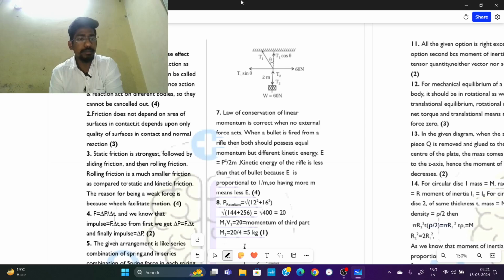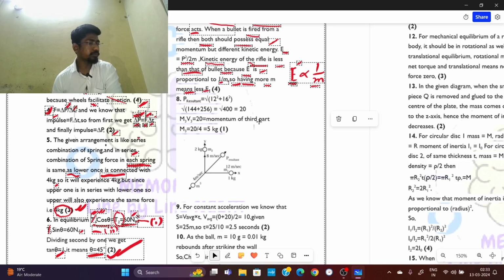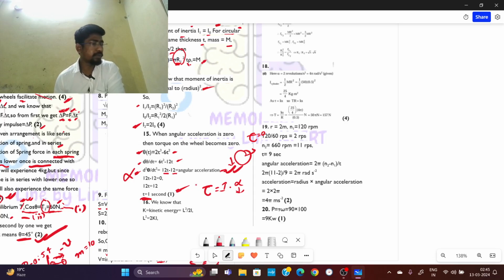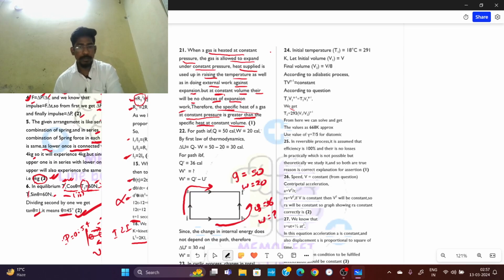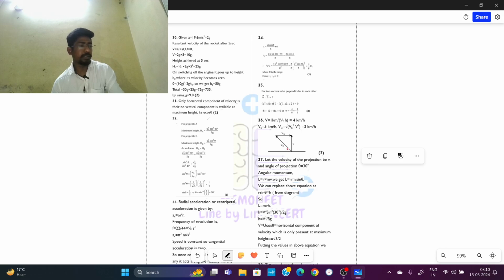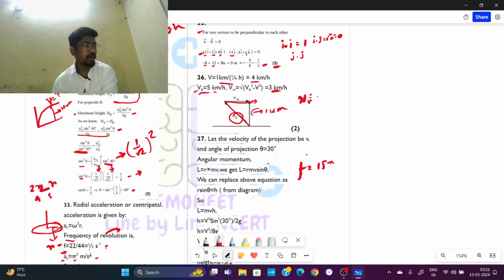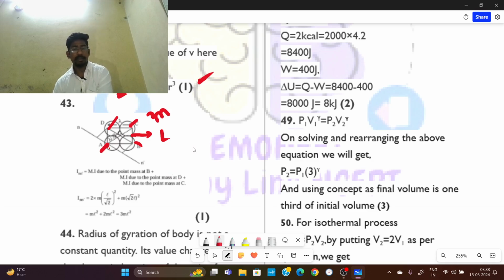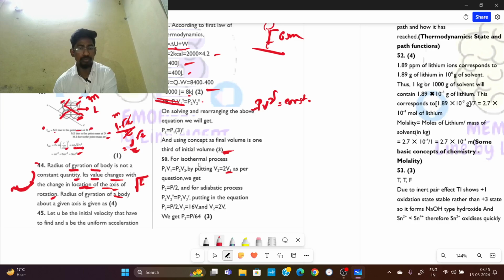All In One Brahmastra Test series - 1 || Physics Detailed Solution 🚀|| Part Test - 1🔥🔥|| MEMONEET 💜